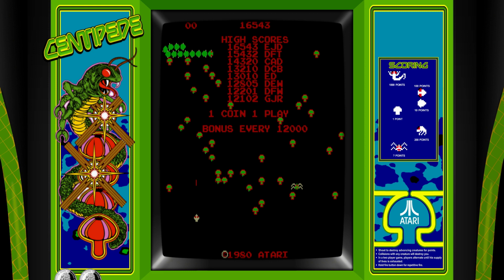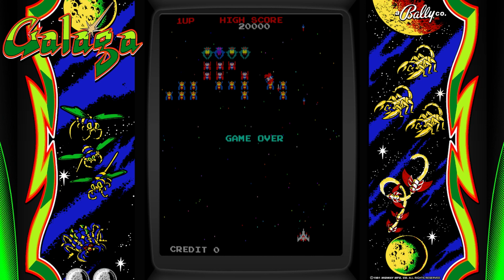A LESSON FOR ARCADE 1up! ATARI LEGACY “Understanding Aspect Ratio vs Screen Orientation"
This video details the flaws on the Atari Legacy Arcade 1up and it's poor aspect ratio on the vertical games.

You can find me (and many other retro gamers) on "Rockin the Classics" Discord, and come say hello in "therexershow-arcade corner" room in this discord.  Thanks again.